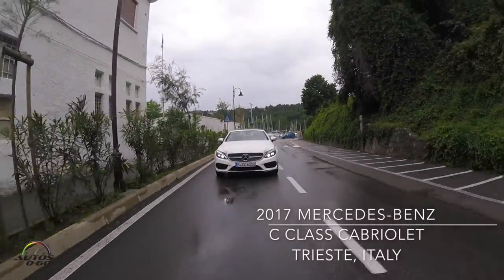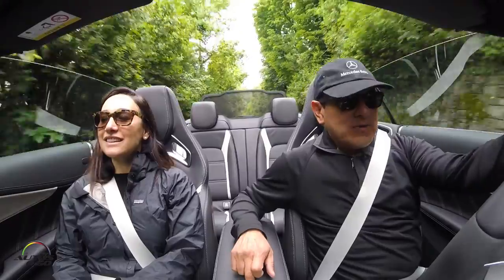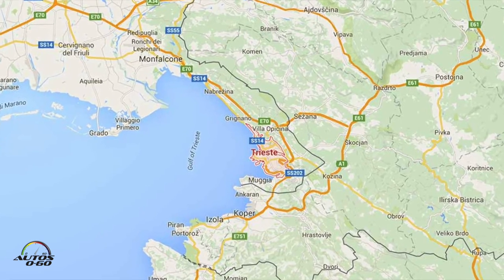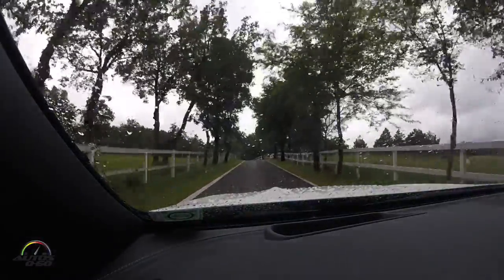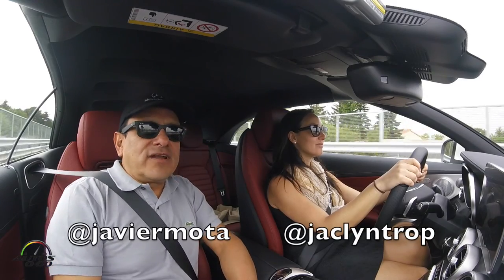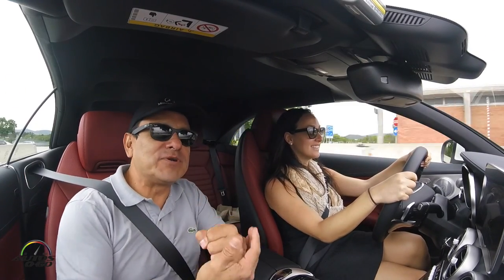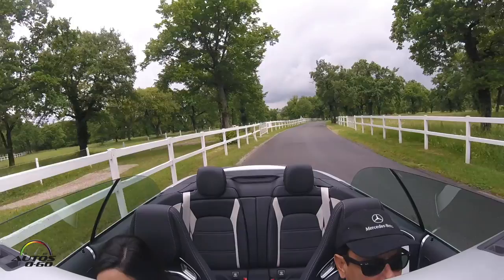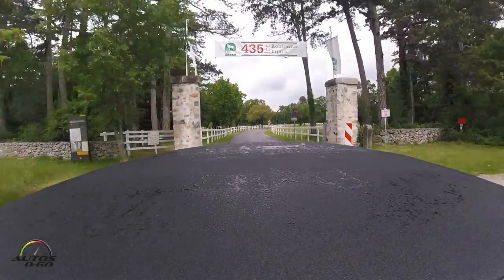2017 Mercedes-Benz C Class Cabriolet MBPressdrive in Trieste, Italy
Mercedes-Benz is launching into the open-air season with the first cabriolet based on the C-Class, thereby rounding off its range of cabriolets with a classic fabric soft top. The sporty four-seater is based on the successful Coupé version. Whether open or closed, the Cabriolet shines
with an expressive appearance and distinctive character. The Cabriolet is optionally available with the AIRCAP electric draught stop system and AIRSCARF neck-level heating – for exceptional comfort during open-top driving 365 days a year. Efficient, powerful engines delivering between
115 and 375 kW (156 to 510 hp) and a suspension designed for dynamic performance (with optional AIRMATIC air suspension) ensure sporty, agile handling. The 9G-TRONIC automatic transmission is available for all engine variants. Also on board: proven assistance systems and state-of-the-art infotainment. The new C-Class Cabriolet launches in summer 2016.
As the new entry-level model into the world of Mercedes-Benz convertibles, the
C-Class Cabriolet is also a consistent embodiment of the Mercedes-Benz design philosophy: sensual purity as the definition of modern luxury – hot and cool. It exhibits independence of character with a visibly sporty expression and youthfully fresh appeal.